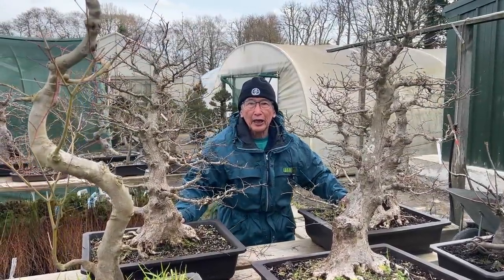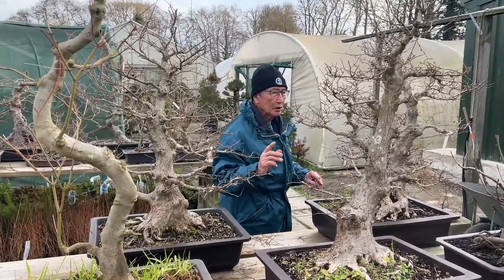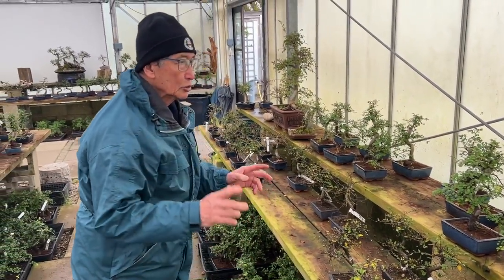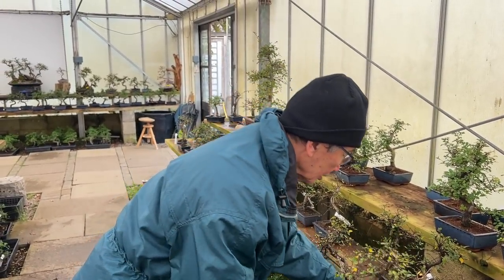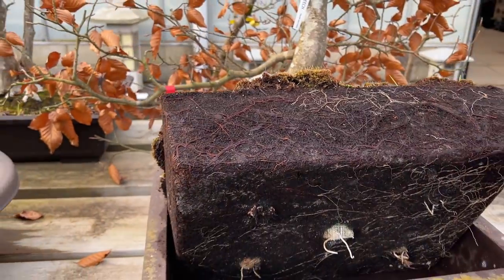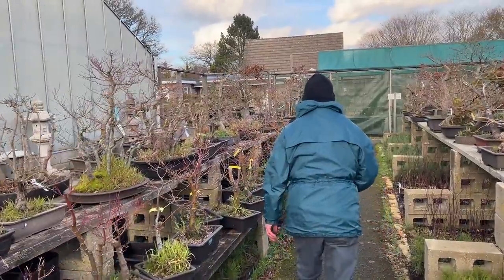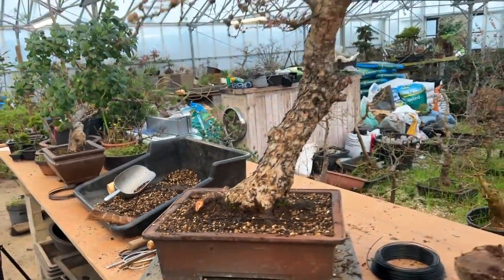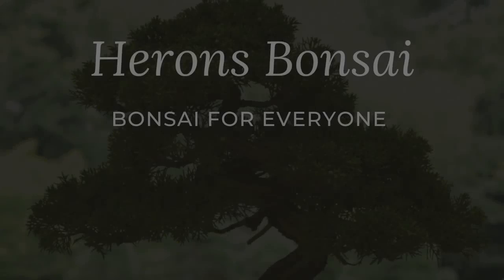How to check if your Bonsai tree needs repotting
In this video I take you through the points to bear in mind when considering to repot your bonsai.